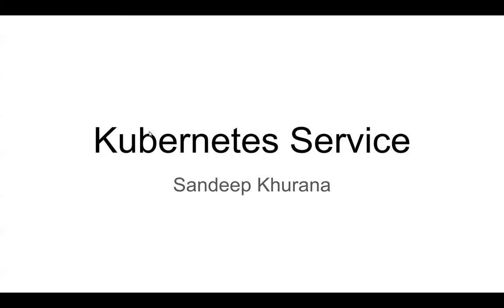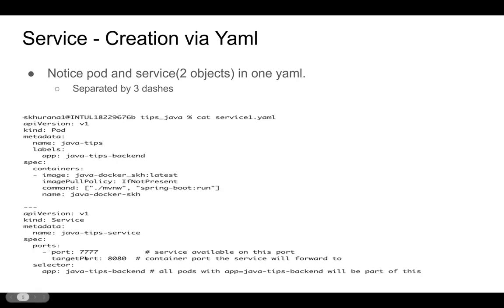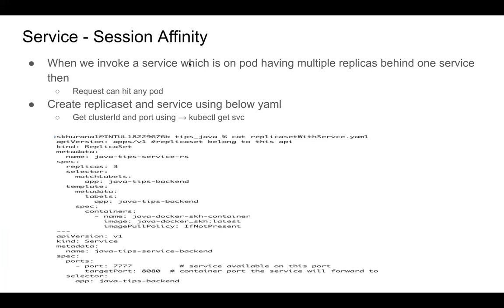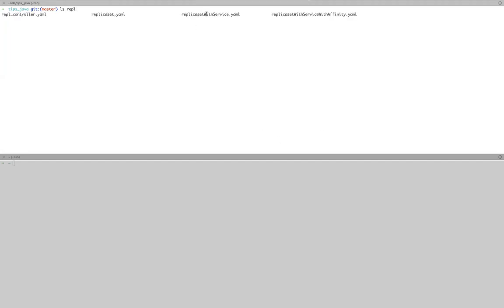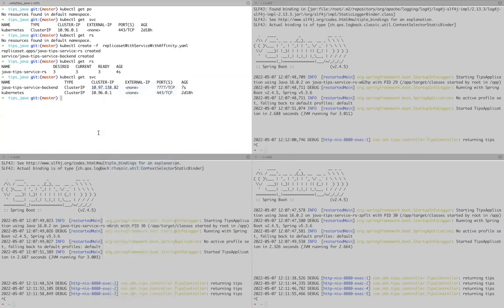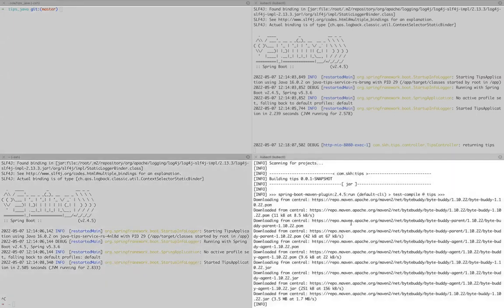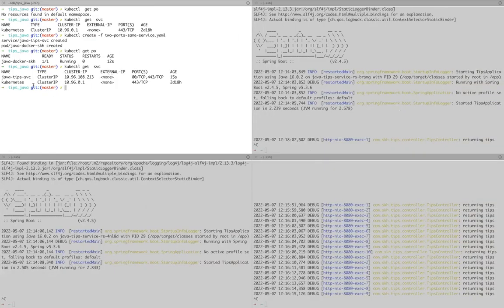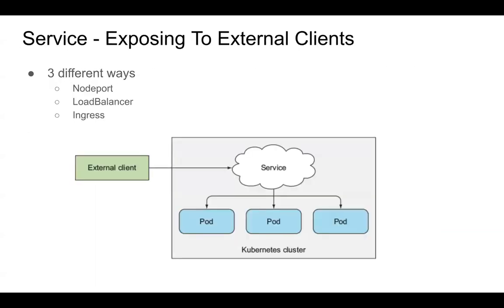Kubernetes With Java - Expose Service , http and https MultiplePorts, Session Affinity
a) What is a Service, why its needed
b) How services is tied to Pods (using label selector)
c) Service - Session Affinity
d) Expose multiple ports - http and https
e) Naming ports